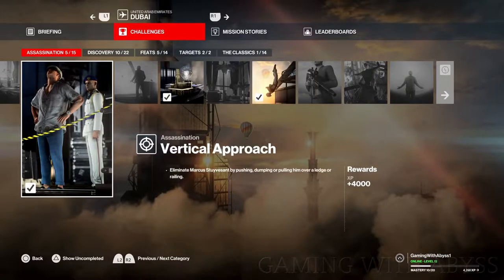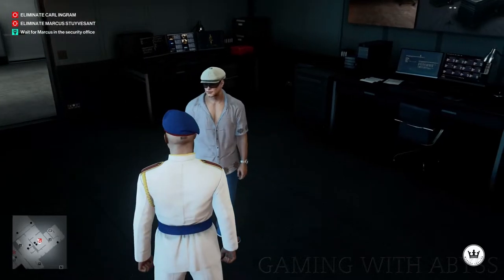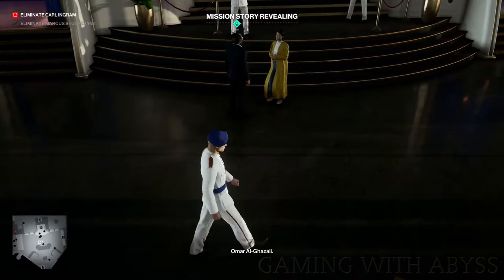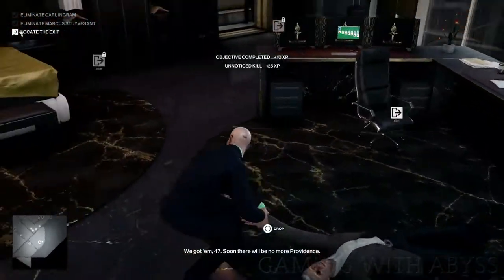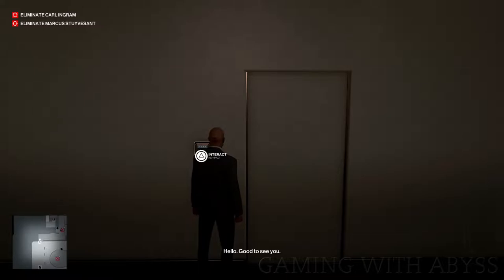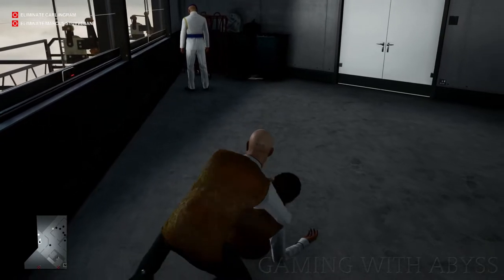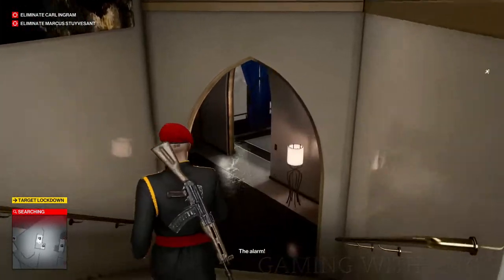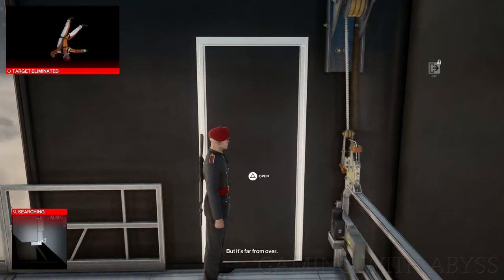Hitman 3 Treacherous Architecture Guide (Vertical Approach, Black Gold Eye, Mile High Drop)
Hitman 3 Treacherous Architecture Full Walkthrough Guide (Vertical Approach, Black Gold Eye, and Mile High Drop Challenges). This Walkthrough Gameplay Guide will help unlock the following below
► Treacherous Architecture - Kill Ingram with his oil-rig model, push Stuyvesant over a rail, and kill them in the air.

[00:00] Treacherous Architecture Trophy / Achievement Guide
[00:05] Vertical Approach Challenge - Push Marcus Stuyvesant over a ledge
[07:52] Black Gold Eye Challenge - Eliminate Carl Ingram with an Oil-Rig Model in his office.
[23:28] Mile High Drop Challenge - Eliminate both targets while they are parachuting

► Follow Gaming With Abyss!

Top of the Class Trophy Guide - How to Get the Highest Leaderboard Score on a Contract (With Commentary)

Hitman 3 Dubai Treacherous Architecture Guide,